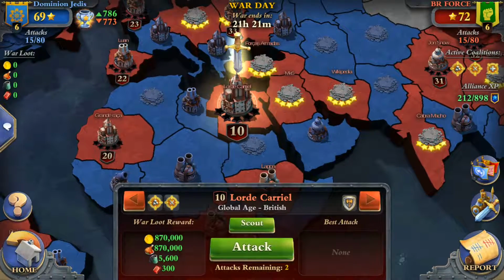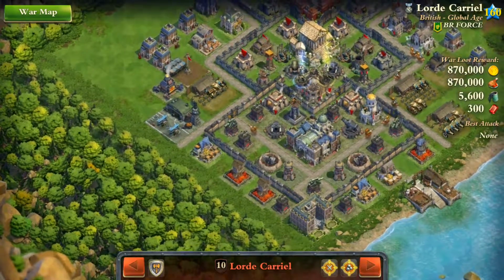vs Lorde Carriel GA(160)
Solid FC layout, bazooka tower, defensive coalition.